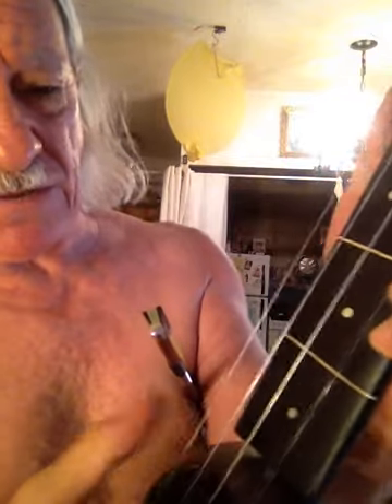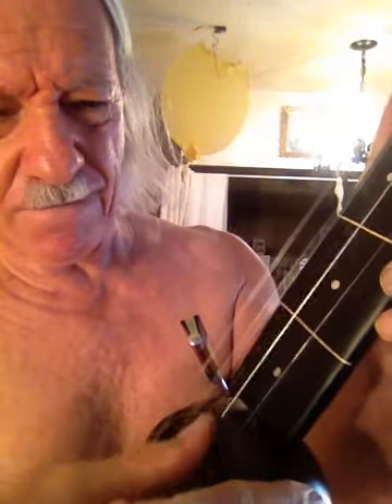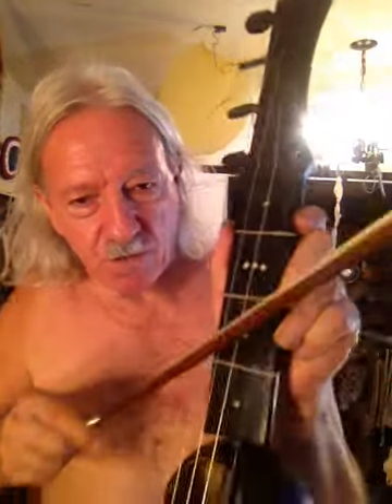My Asian Instrument By Tonetta